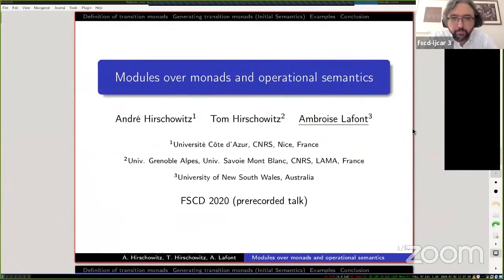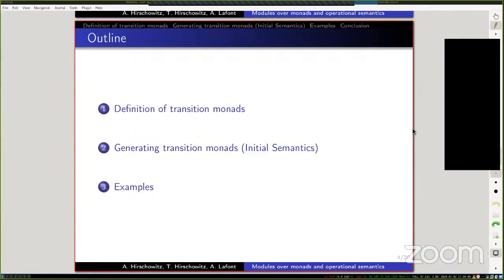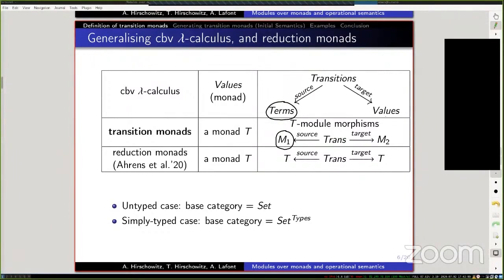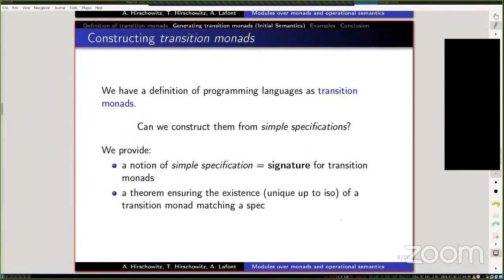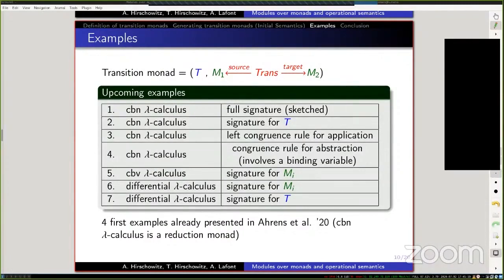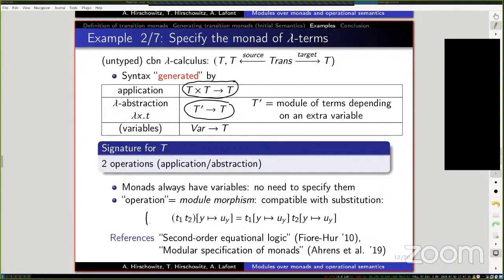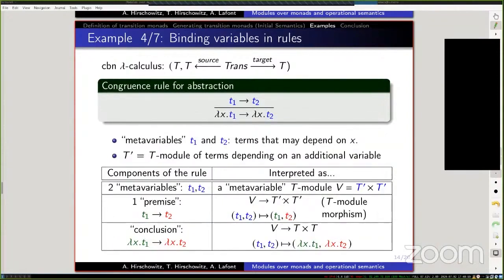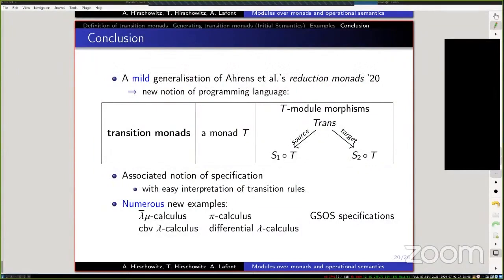Ambroise Lafont and Tom Hirschowitz: Modules over monads and operational semantics (FSCD B)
Authors: André Hirschowitz, Tom Hirschowitz, and Ambroise Lafont